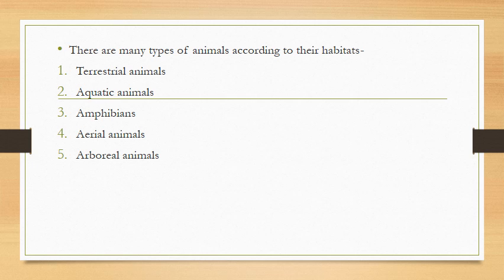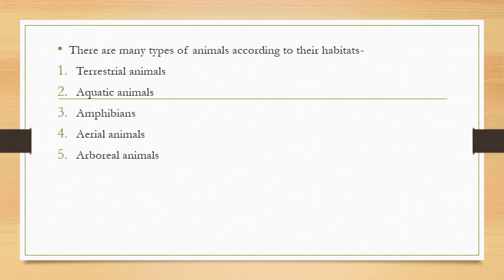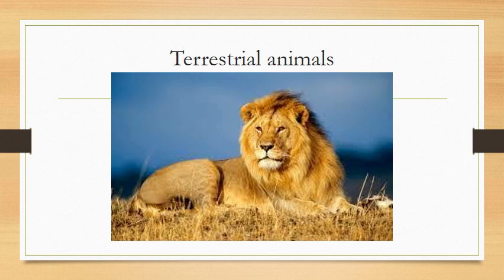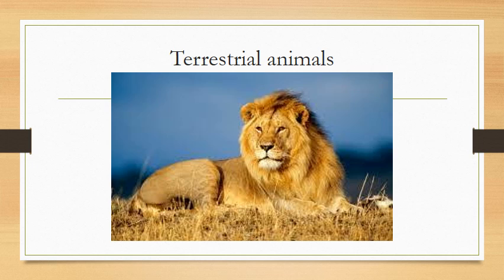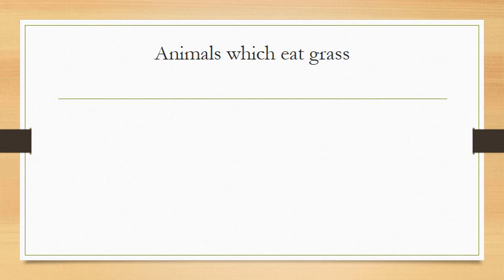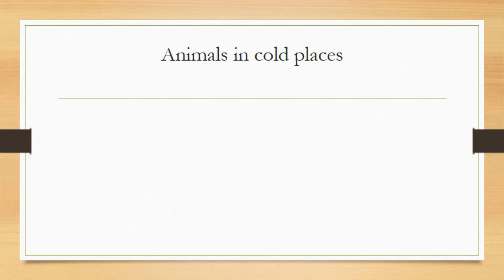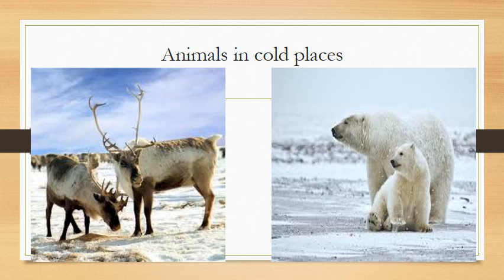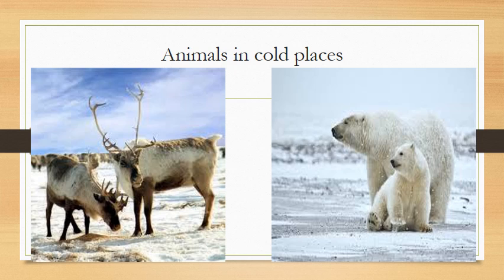class 4 science ch-3 Adaptations in animals part1